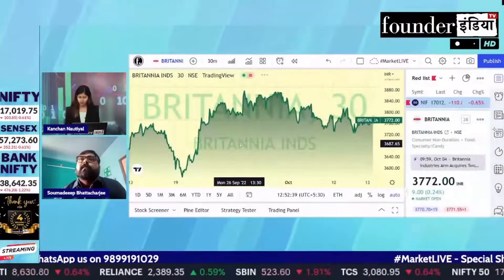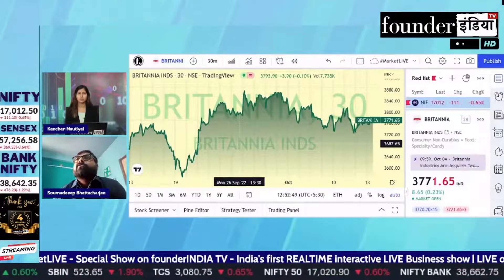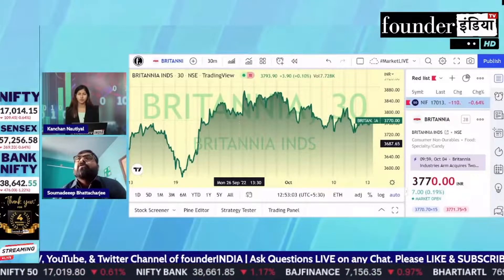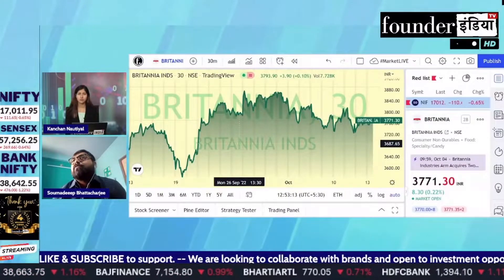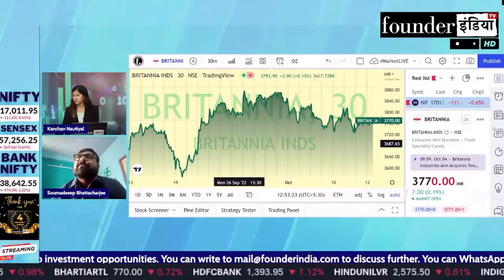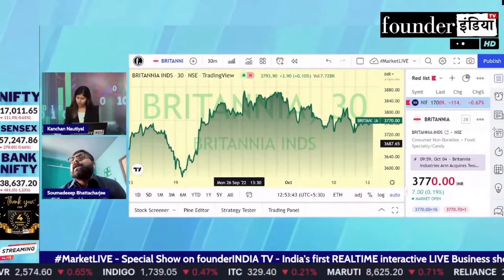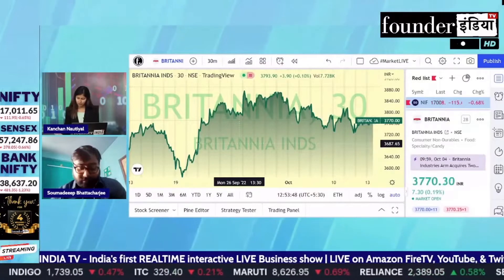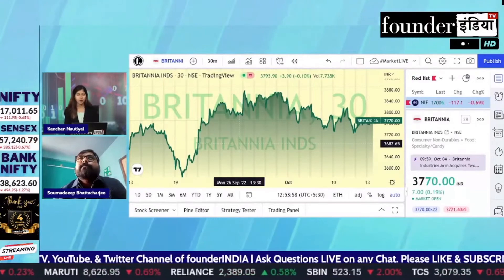Britannia Industries Ltd. के शेयर में क्या करें? Expert Opinion by Soumadeep Bhattacharjee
जानिए हमारे Stock Market Expert Soumadeep Bhattacharjee की राय |

Analysis of: Britannia Industries Ltd.

ये Show AmazonFireTV के साथ साथ YouTube, Facebook व Twitter पर एक साथ LIVE Broadcast होता है।

Shows on britannia britanniaindustries StockMarket equity trading investment commodity personalfinance tax cryptocurrency blockchain reviews marketanalysis startups policyreviews nifty sensex and much more.